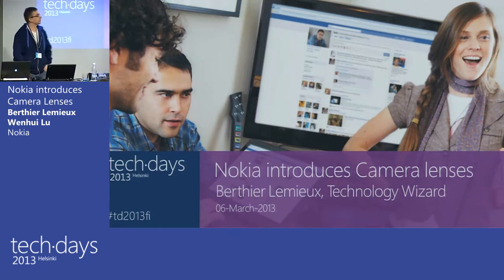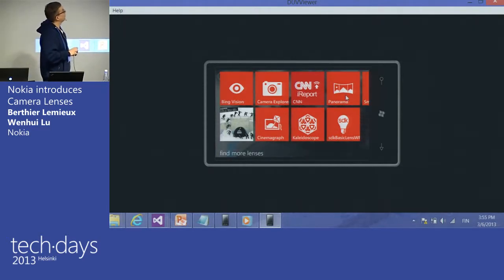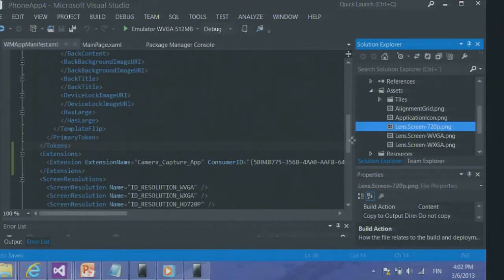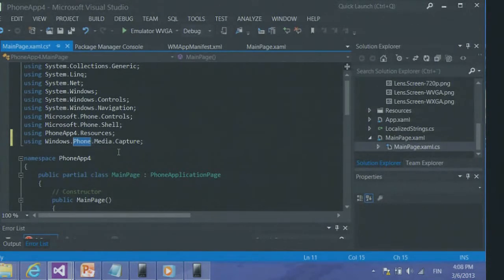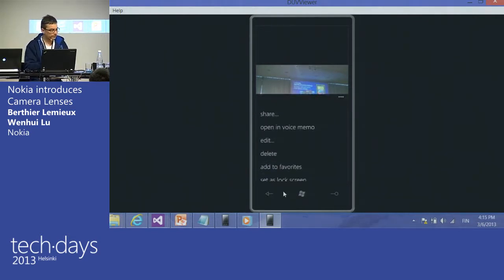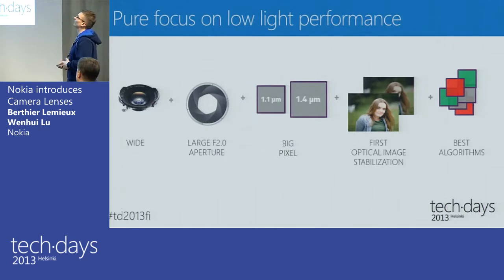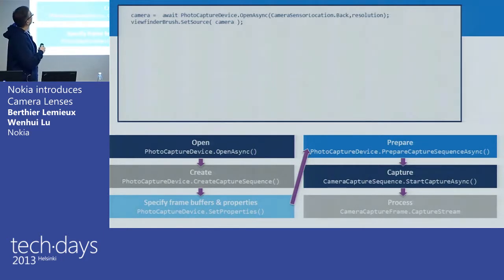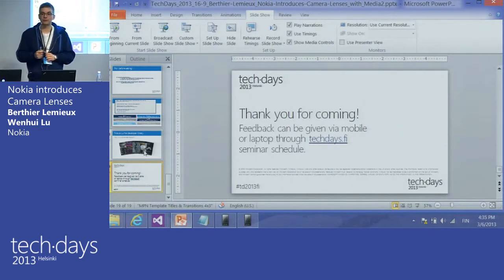Taso 400: Nokia introduces Camera Lenses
Berthier Lemieux ja Wenhui Lu,
Nokia